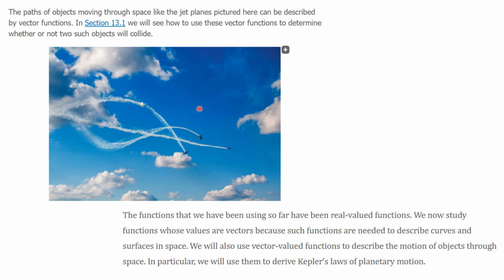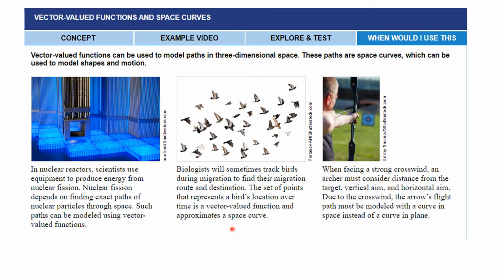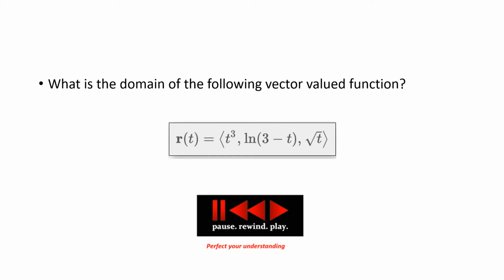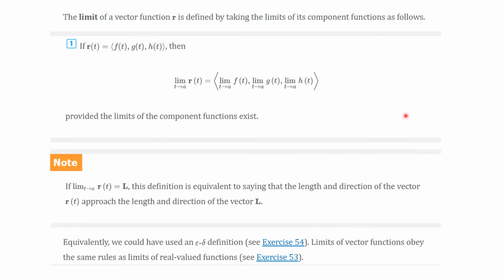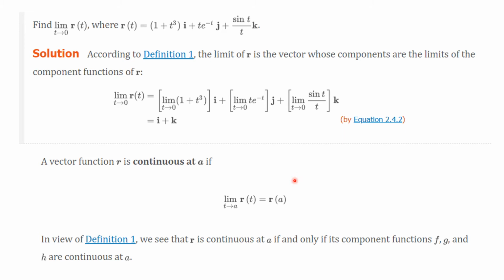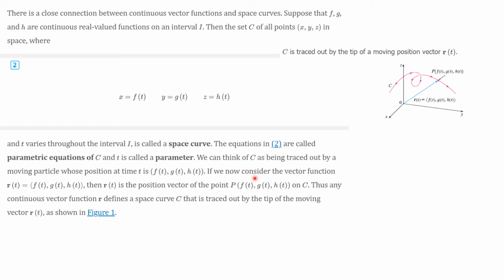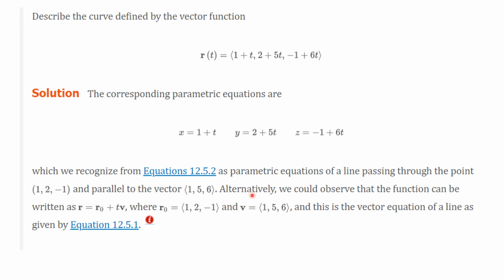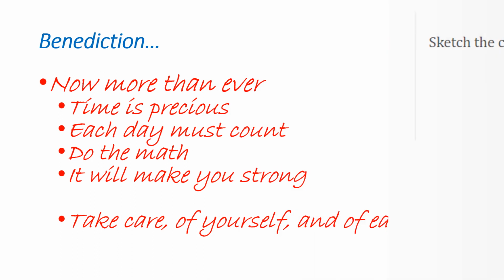vector valued functions and Space Curves One